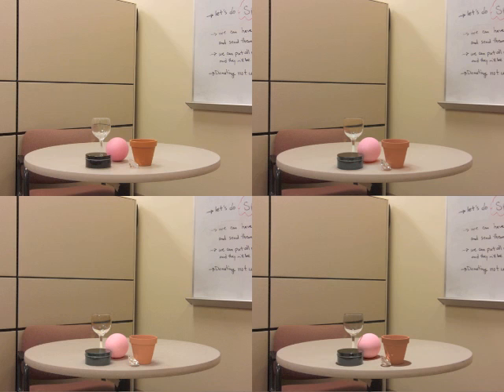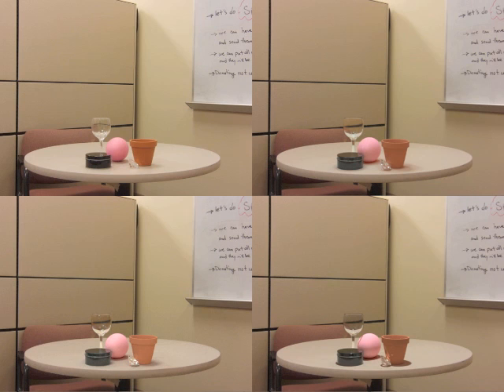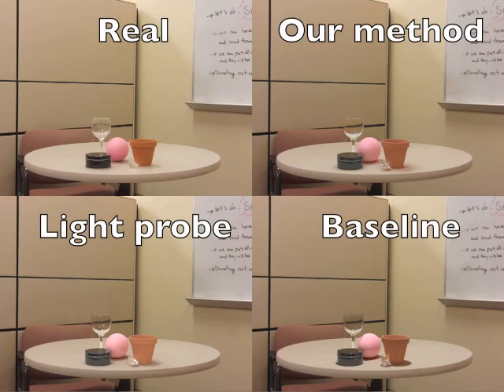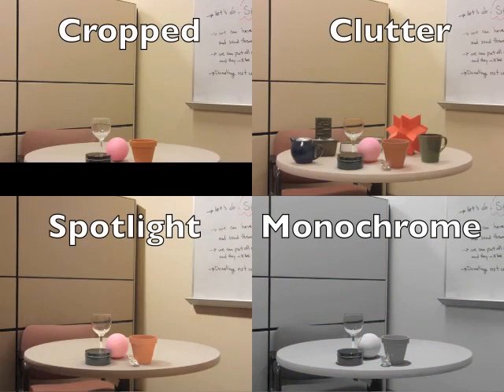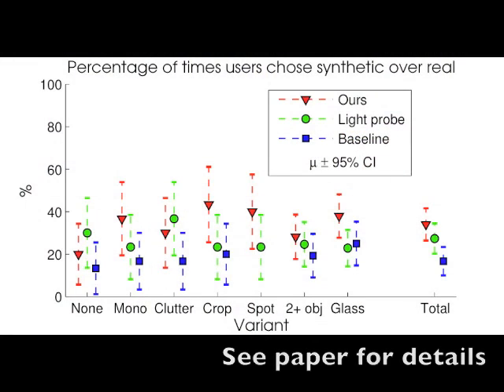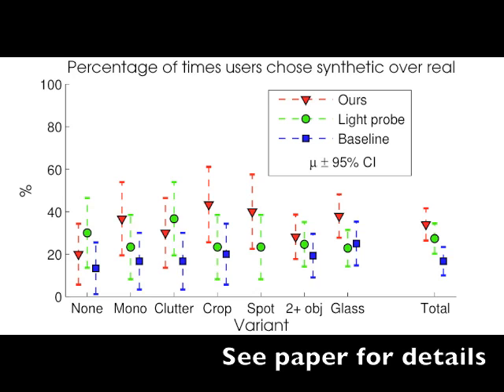Metaverse - Meta Rendering Synthetic Objects into Legacy Photographs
Metaverse - Rendering Synthetic Objects into Legacy Photographs Realistically Adds 3D Objects to Pictures.

Supplementary material video for our 2011 SIGGRAPH Asia paper (see the project 3D objects are rendered using LuxRender (luxrender.net).

Authors: Kevin Karsch, Varsha Hedau, David Forsyth, Derek Hoiem

Abstract: We propose a method to realistically insert synthetic objects into existing photographs without requiring access to the scene or any additional scene measurements. With a single image and a small amount of annotation, our method creates a physical model of the scene that is suitable for realistically rendering synthetic objects with diffuse, specular, and even glowing materials while accounting for lighting interactions between the objects and the scene. We demonstrate in a user study that synthetic images produced by our method are confusable with real scenes, even for people who believe they are good at telling the difference. Further, our study shows that our method is competitive with other insertion methods while requiring less scene information. We also collected new illumination and reflectance datasets; renderings produced by our system compare well to ground truth. Our system has applications in the movie and gaming industry, as well as home decorating and user content creation, among others.

Traducción al Español

Resumen: Se propone un método para insertar realista objetos sintéticos en las fotografías existentes sin necesidad de acceder a la escena o cualquier medida adicional a la escena. Con una sola imagen y una pequeña cantidad de anotaciones, nuestro método crea un modelo físico de la escena que es adecuado para la representación realista de objetos con materiales sintéticos, difusa, especular, e incluso brillante, mientras que la contabilidad de las interacciones entre los objetos de iluminación y la escena. Se demuestra en un estudio de usuarios que las imágenes de síntesis producido por este método son confundibles con escenas reales, incluso para las personas que creen que son buenos para decir la diferencia. Además, nuestro estudio muestra que nuestro método es competitivo con otros métodos de inserción mientras que requieren menos información de la escena. También se obtuvo nueva iluminación y conjuntos de datos de reflectancia; representaciones producidas por nuestro sistema compara bien con la verdad terreno. Nuestro sistema tiene aplicaciones en la industria del cine y juegos, así como la decoración del hogar y la creación de contenido de usuario, entre otras.